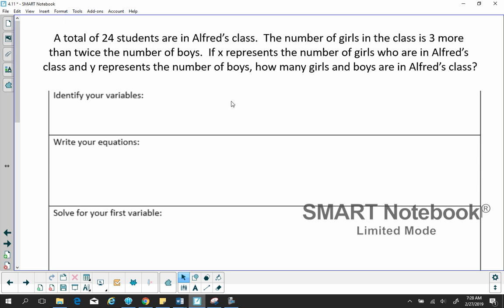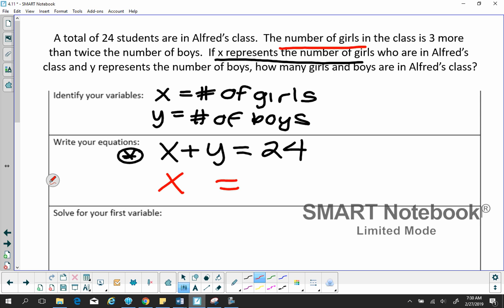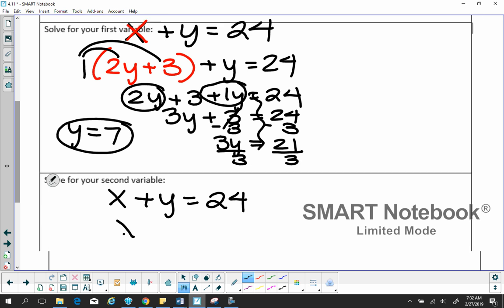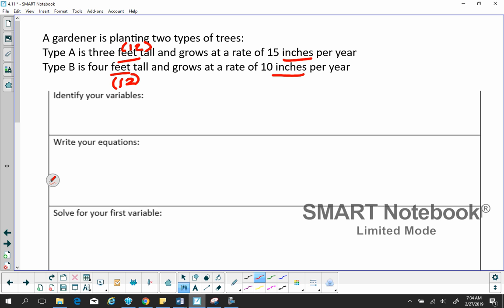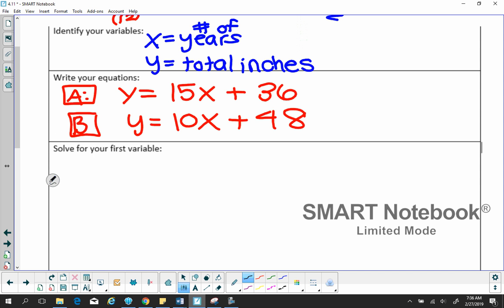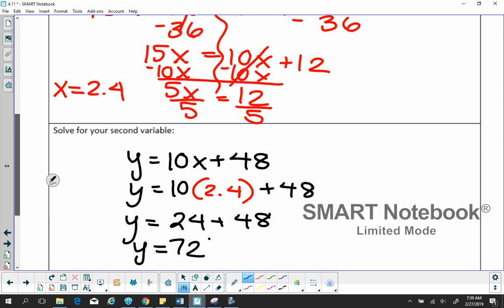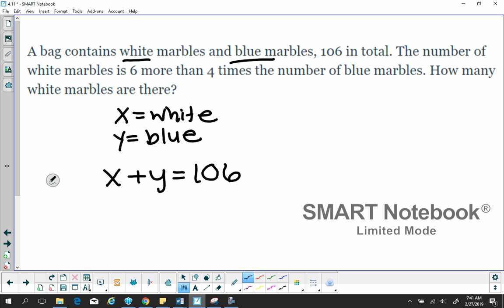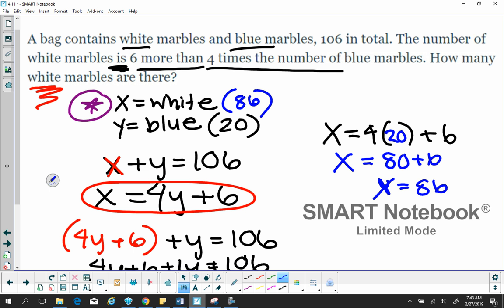4.8 System Word Problems Sub